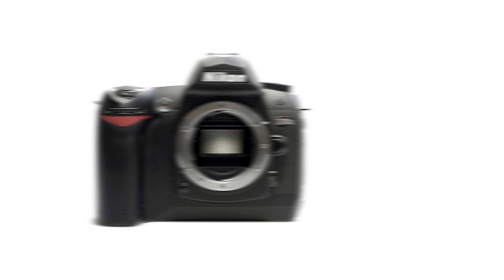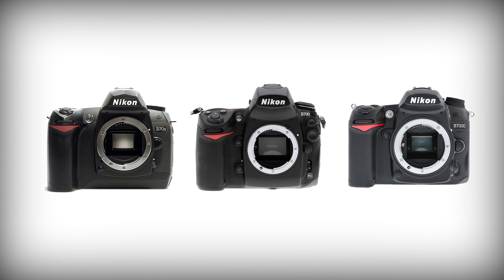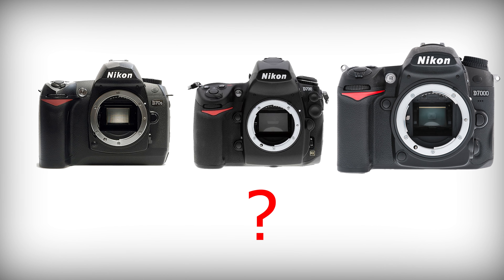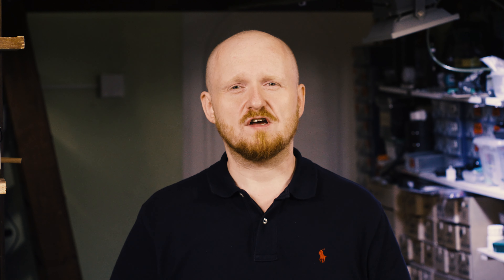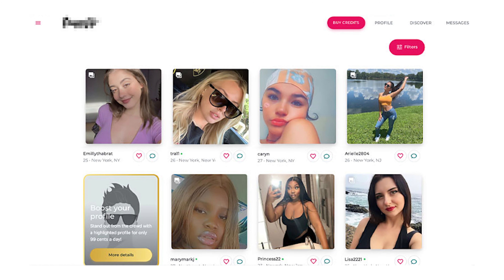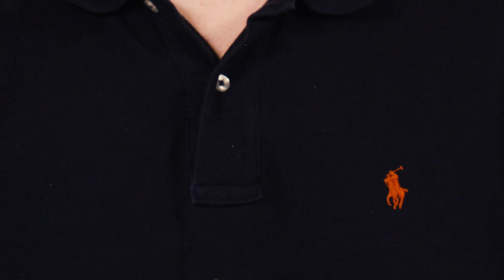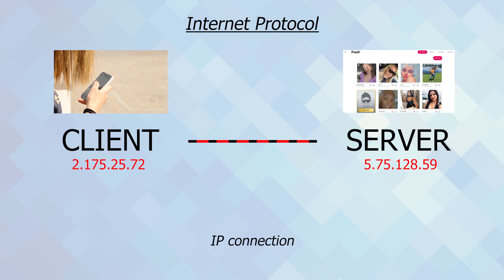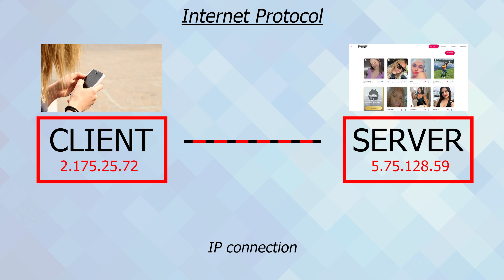How Safe is Anonymous Browsing?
0:00 Anonymous And Private Browsing - is it safe?

1:10 Threats in IP protocol
1:47 How do cookies work in your browswer?
3:53 How does VPN and Proxy work?